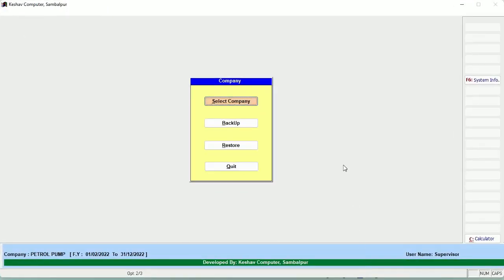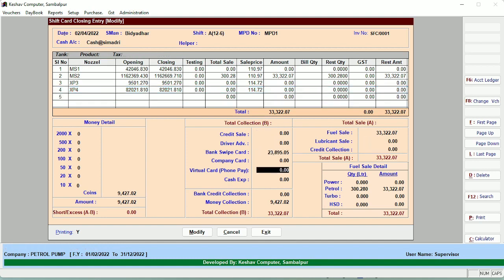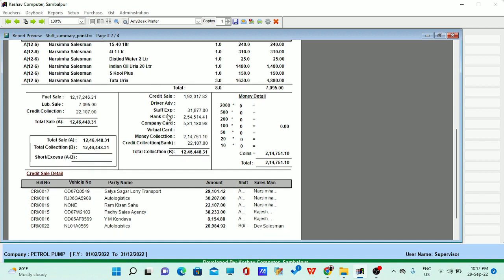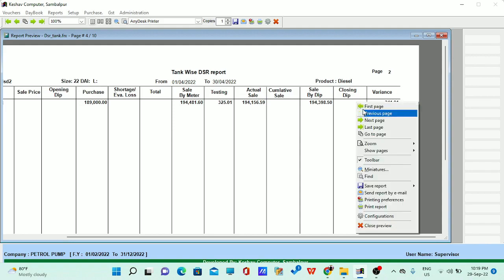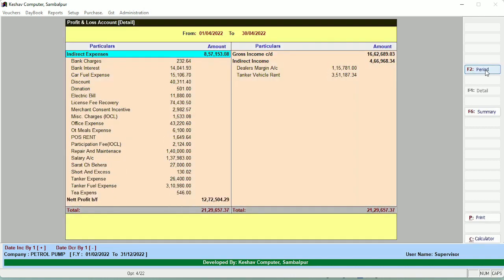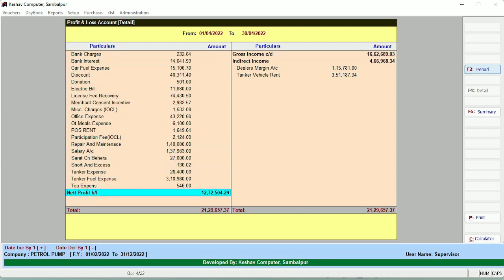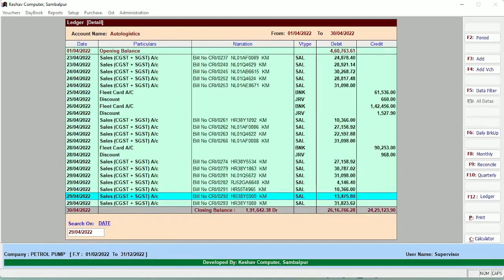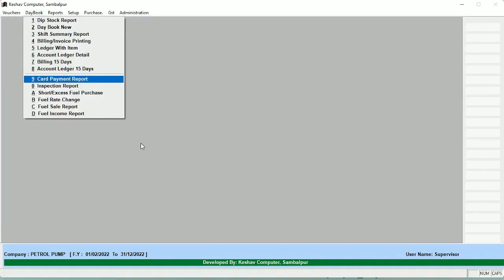𝐏𝐄𝐓𝐑𝐎𝐋 𝐏𝐔𝐌𝐏 𝐌𝐀𝐍𝐀𝐆𝐄𝐌𝐄𝐍𝐓 𝐒𝐎𝐅𝐓𝐖𝐀𝐑𝐄(ENGLISH) |𝐏𝐄𝐓𝐑𝐎𝐋 𝐏𝐔𝐌𝐏 𝐀𝐂𝐂𝐎𝐔𝐍𝐓𝐈𝐍𝐆 |𝐂𝐎𝐍𝐓𝐀𝐂𝐓